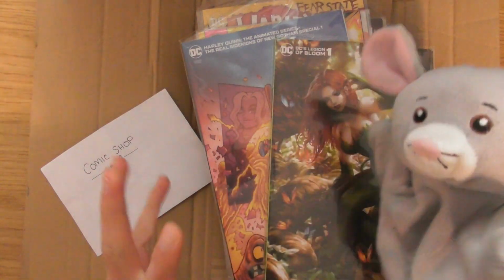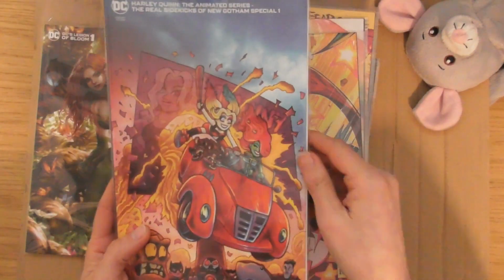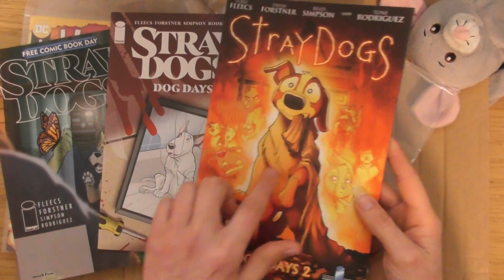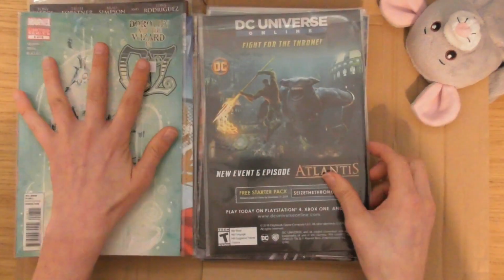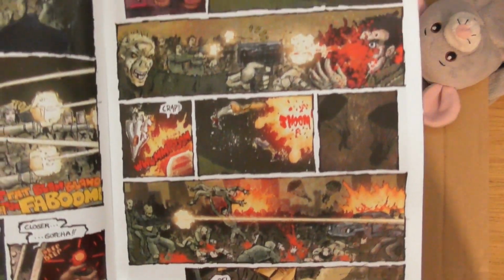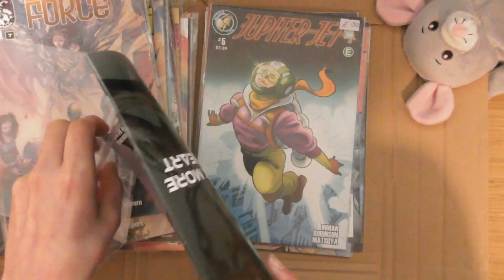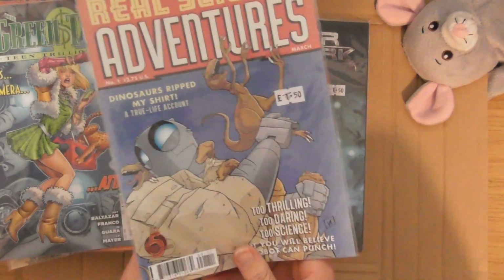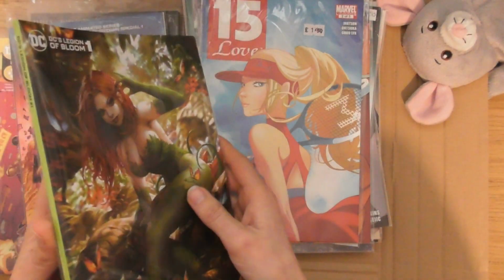Sexy Marvel Comics, Harley Quinn, and a Poison Ivy Variant, • I've Been To The Comic Shop Issue 16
Issue 16 of 'I've been to the Comic Shop', includes some super sexy comic book covers, but unfortunately they pushed me over my £25 budget :(

Join me as I go through the comics I got from me local comic shop's 50p and £1 bins, as well as some new releases, including :

A Poison Ivy Variant Cover for DC's Legion of Bloom number 1,
Harley Quinn Comics,
Sexy Marvel Covers like 15 Love issue 2,
Stray Dogs,
Secret Avengers,
Wakfu Issue 3,
Cyber Force by Top Cow Universe,
Wrap-a-round covers,
and my favourite Wonder Woman of the week :)

Hope you enjoy this I've Been To The Comic Shop video.